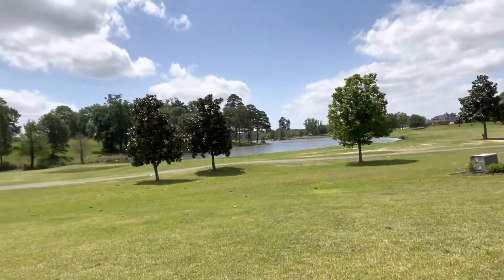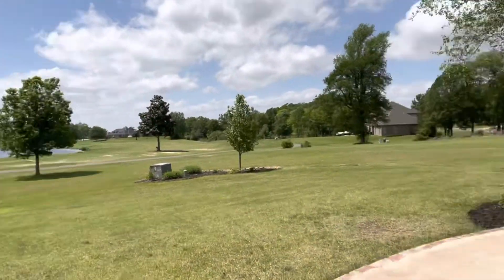April 23, 2022